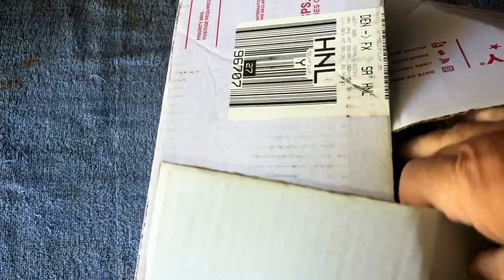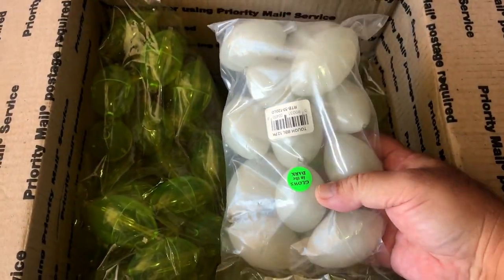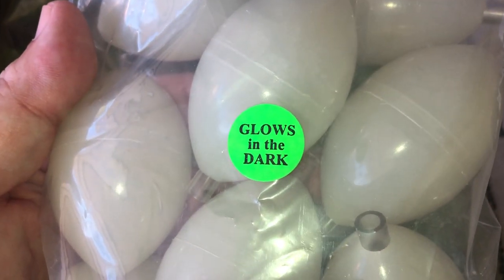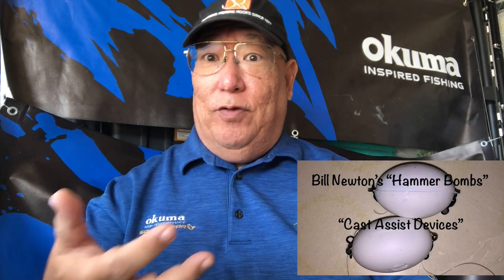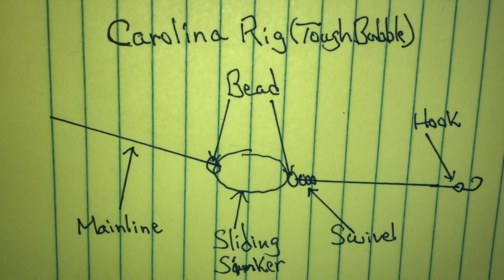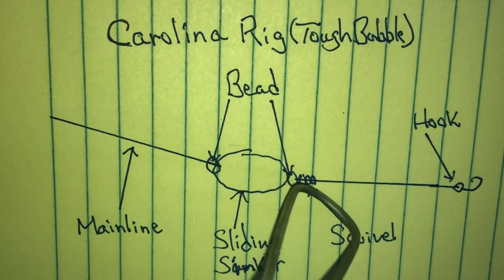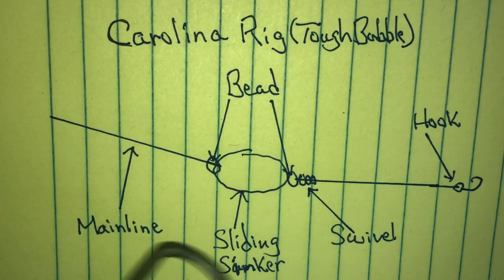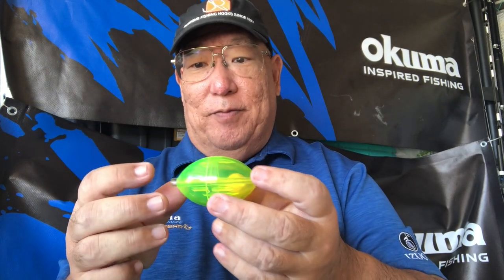Carolina Rig Using Tough Bubble Float by Double X!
Rainbow Plastics is Now Double X!

Years ago i modified a Rainbow Plastic Tough Bubble by using BB's instead of water. I theorized that the noise of the BB's would attract predators. I was right. On my very 1st cast i caught a Papi'o "Trevally Jack". I emailed Rainbow Plastics about what i did & the President of the company asked me if they could incorporate my modification into their line. No problem. Since then the NEW Rainbow Plastics which is now Double X will supply whatever i need. Thank you Double X!

Cast Bubble 2" Med T.Green 3Pk Fishing Products